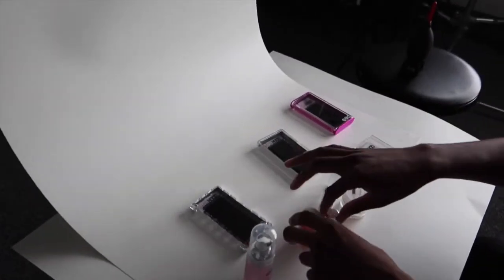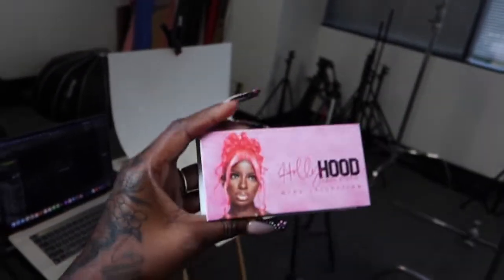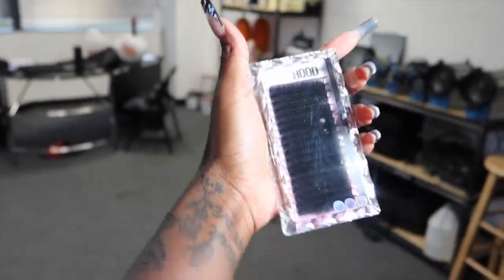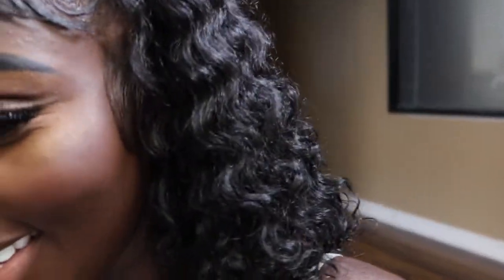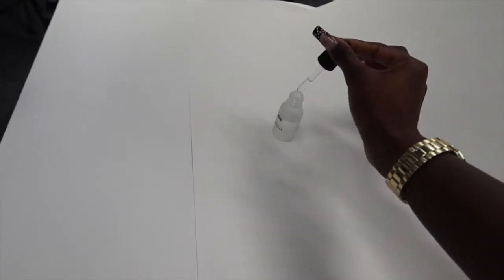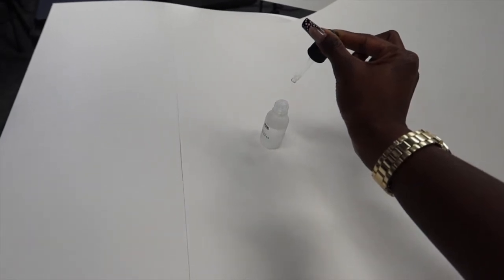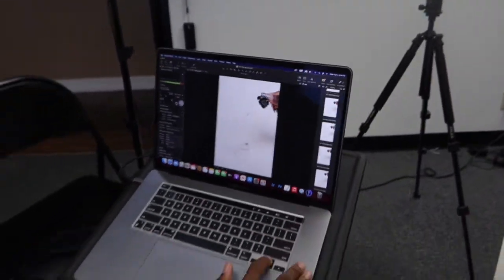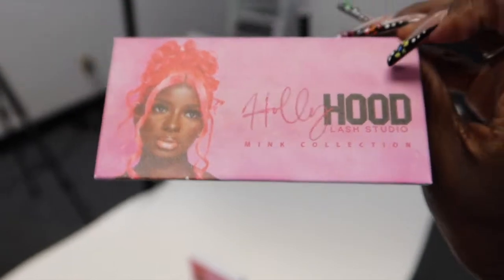GIRL BOSS VLOG : DAY IN LIFE AS A LASH TECH | BTS LASH PRODUCT PHOTOGRAPHY